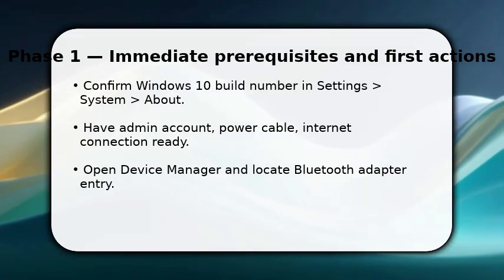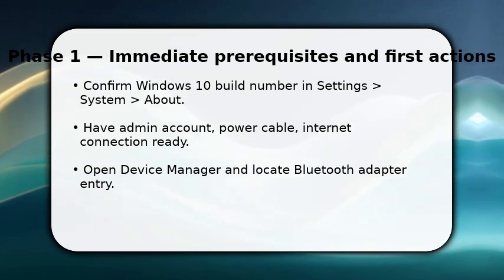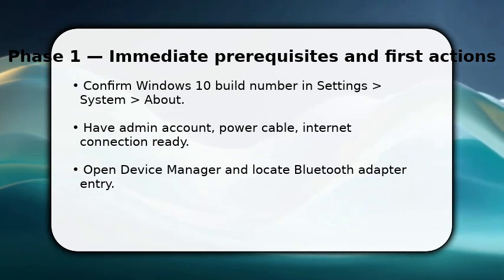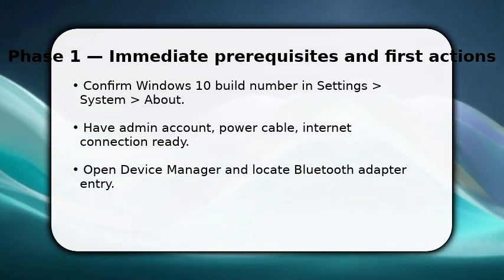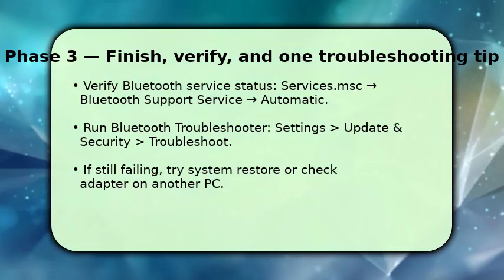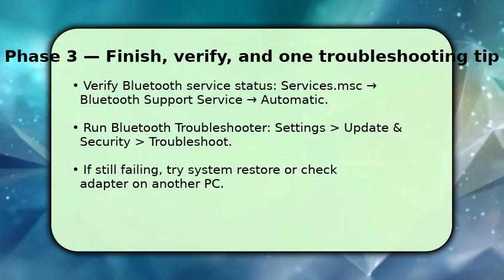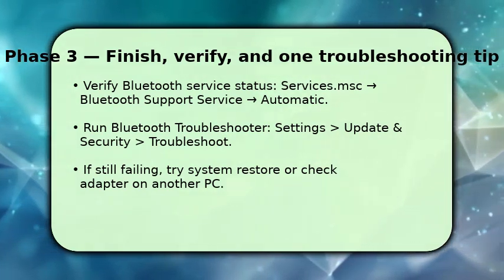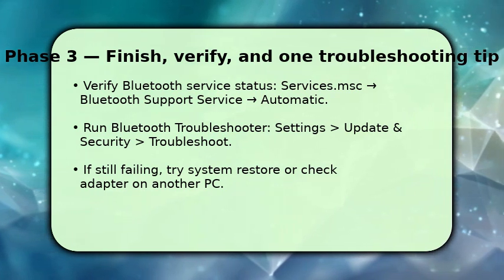How to Fix Bluetooth Driver Problem in Windows 10 (only Way)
How to Fix Bluetooth Driver Problem in Windows 10 (only Way) | 🔒 Surfshark VPN Deal — Stay private and secure. $1.99/mo + 3 Months Free ▸

Explore the definitive guide to resolving Bluetooth driver issues on Windows 1thy. This video walks you through a step-by-step process, ensuring your device connects seamlessly without any hiccups.

Windows 10, Bluetooth Driver Fix, Troubleshooting Bluetooth on Windows 10, Resolve Bluetooth Issues in Windows 10, How to fix Bluetooth problems on PC, Restore Bluetooth connection for Windows 10, Step-by-step guide: Bluetooth driver issue resolution, Bluetooth not working on Windows 10, Fixing broken link between your device and computer's Bluetooth